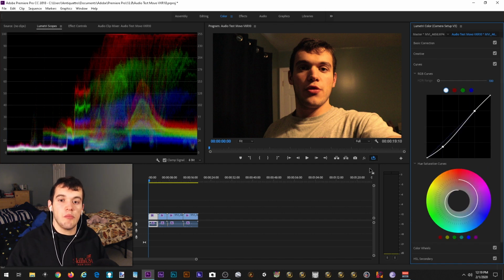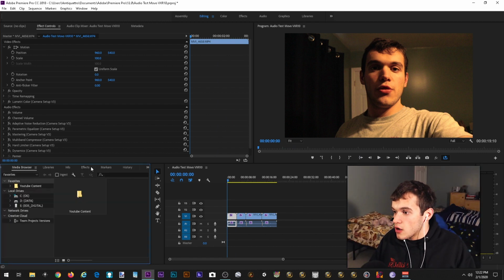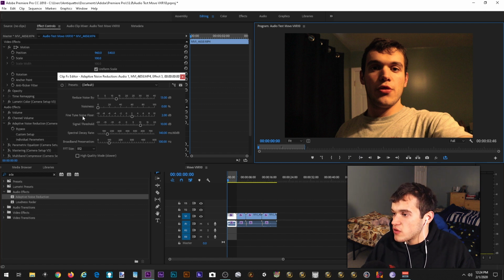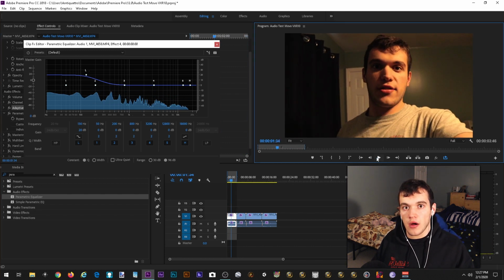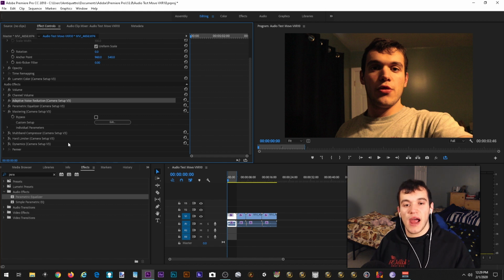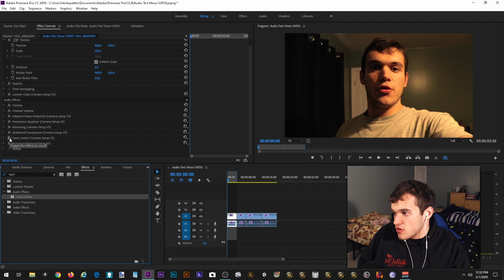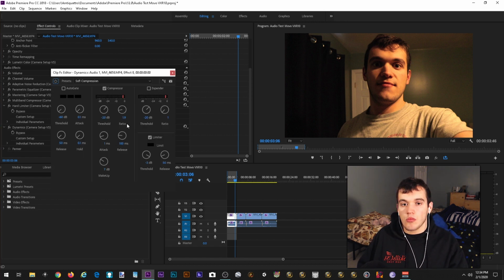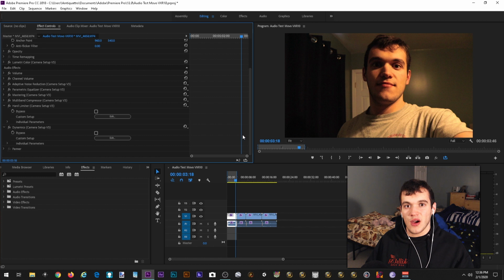How to Make Audio Sound Better & Color Grade Your Videos in Adobe Premiere Pro (Movo VXR10)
Today Nicholas Ventiquattro will show you how to make audio sound better & color grade your videos in Adobe Premiere Pro CC! Most of the time when it comes of Vlogging with your Movo VXR10 microphone and Canon SL2 or any other camera or microphone, usually all the time the audio and the picture quality doesn't seem as good as you think. But this Premiere Pro CC tutorial will change everything from the start to finish!

Nicholas Ventiquattro and Thomas Ventiquattro (TwinsWreckIt24)